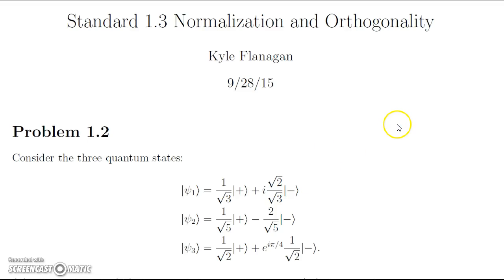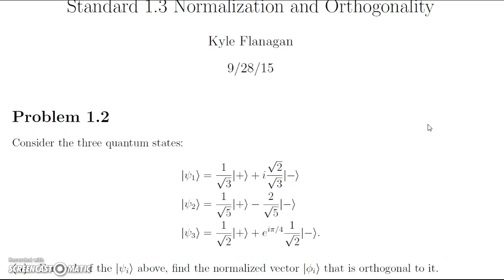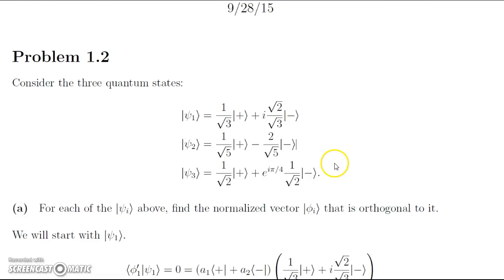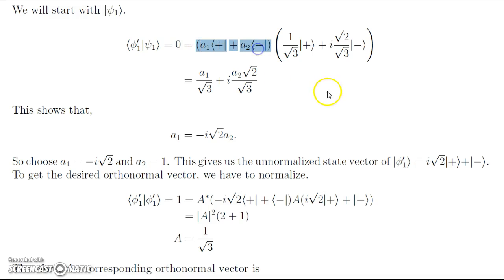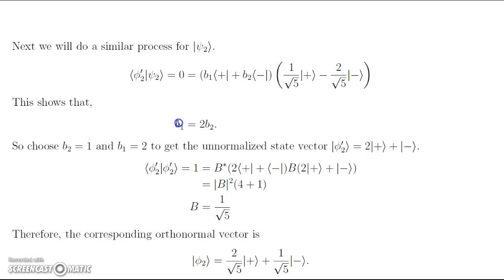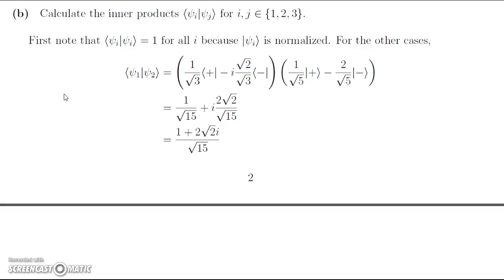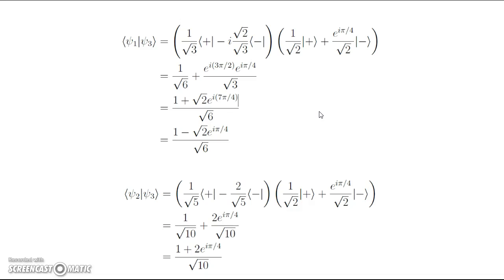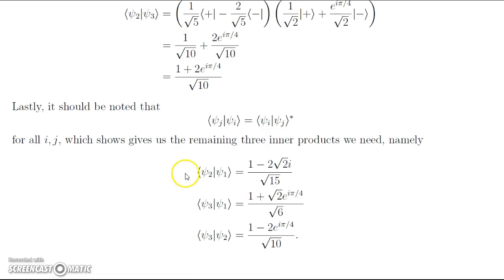Standard 1.3 Normalization and Orthogonality